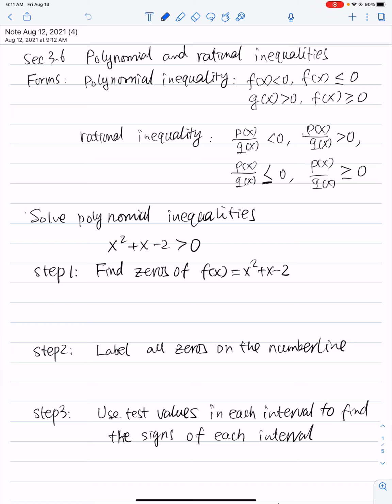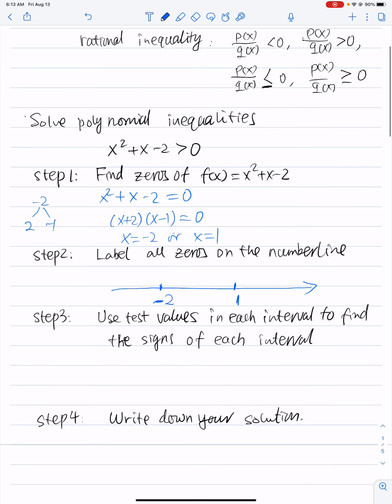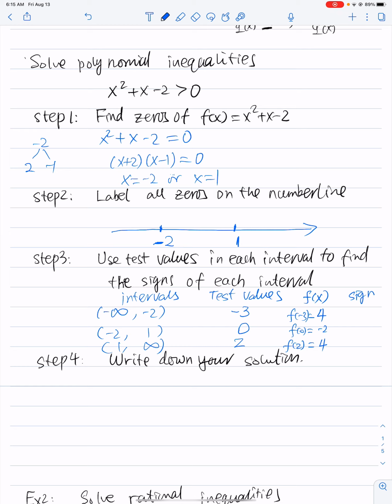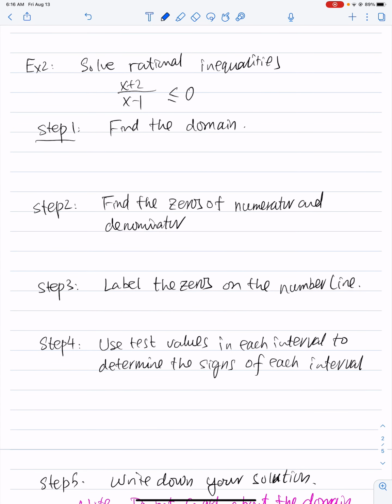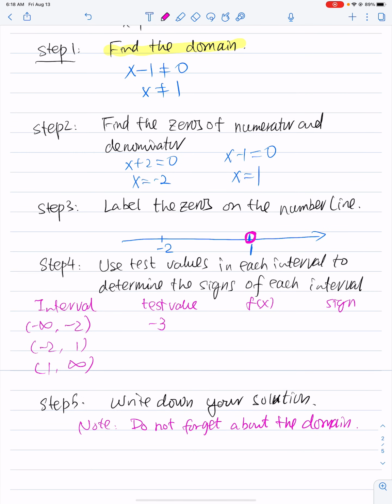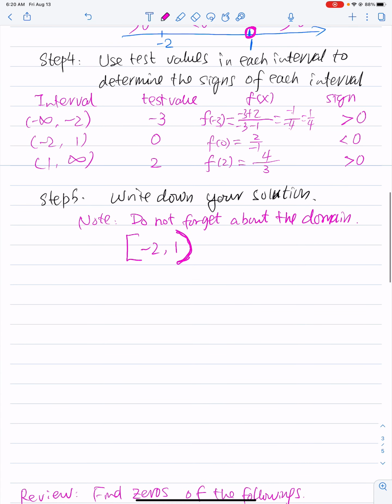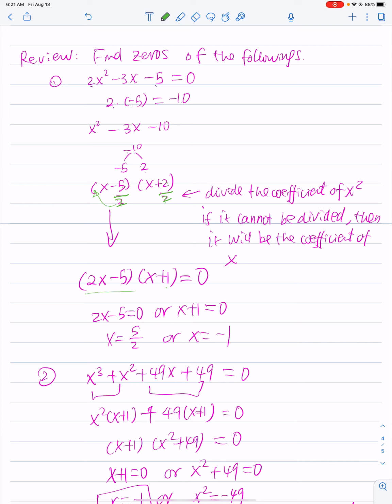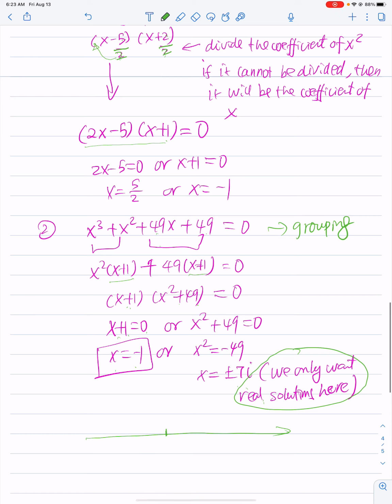Sec 3.6 polynomial and rational inequalities